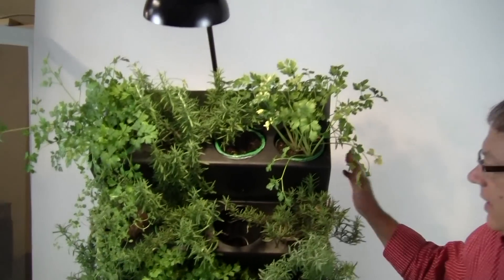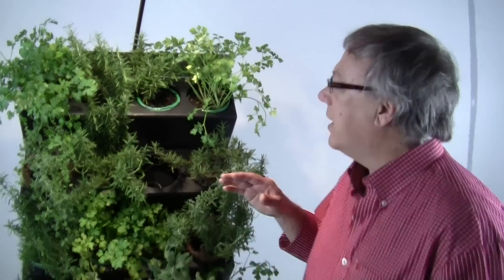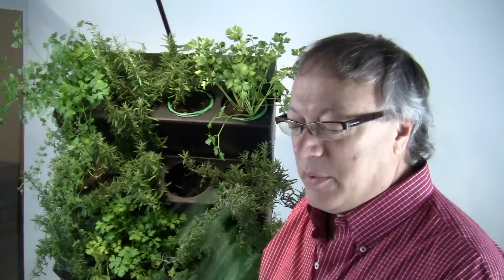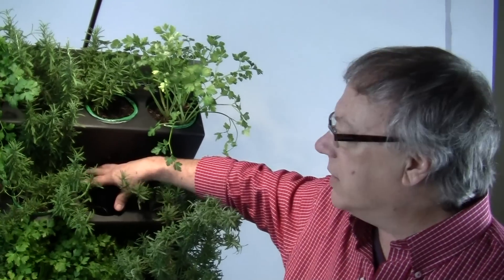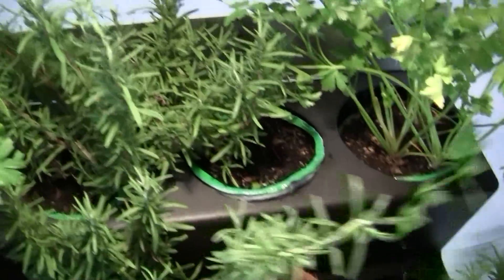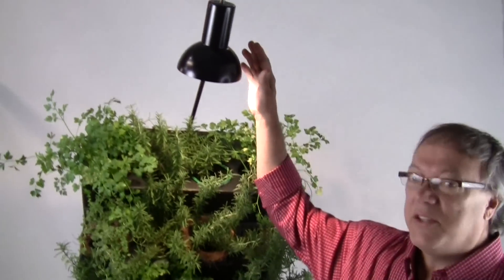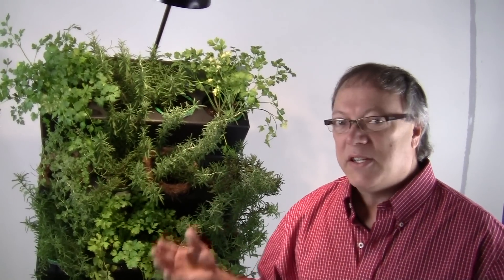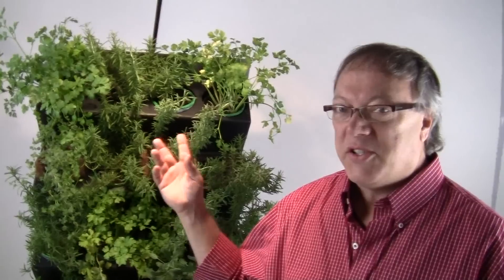Aria Vertical Gardening Pro Kitchen Herb System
Want to grow your own herbs easily at home? Watch the video about our new Aria Pro Kitchen Herb unit. For restaurants or at-home chefs, this system makes it easy to grow your own herbs or veggies!